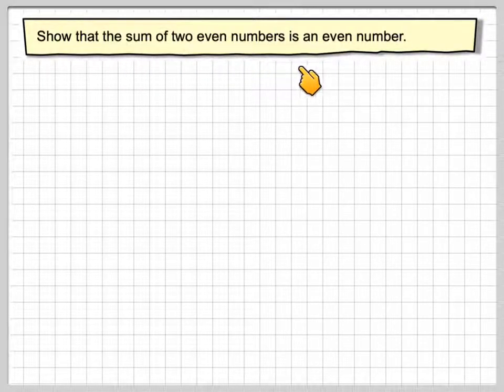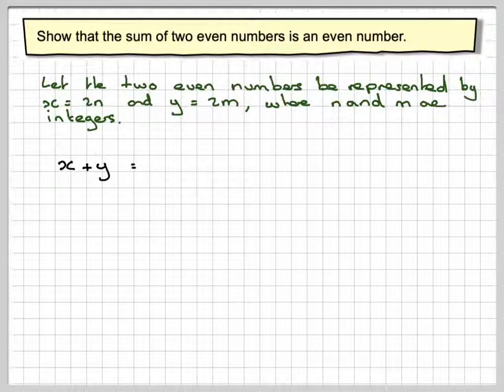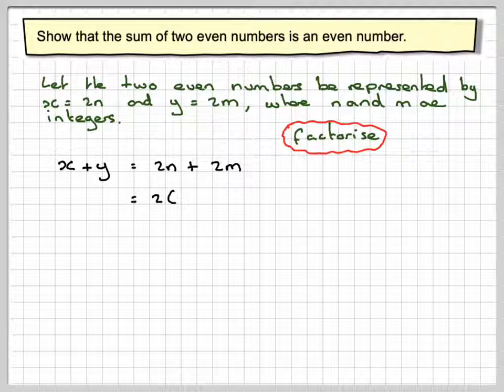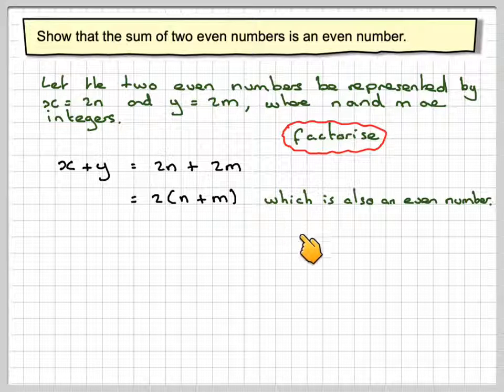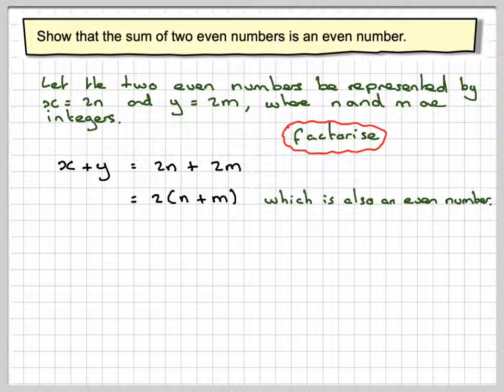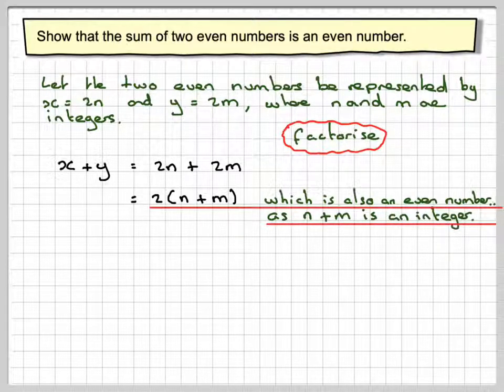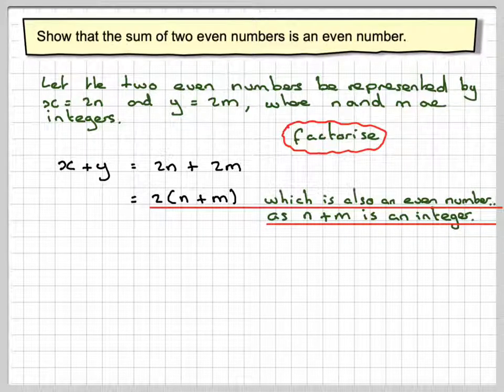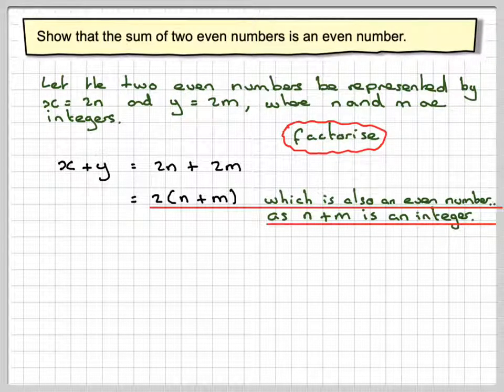Proving the sum of two even number is even